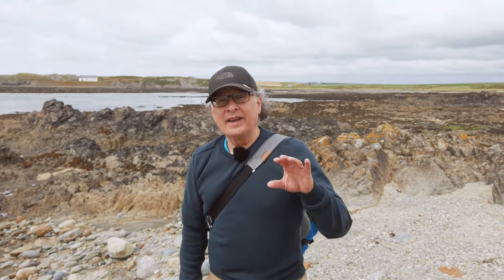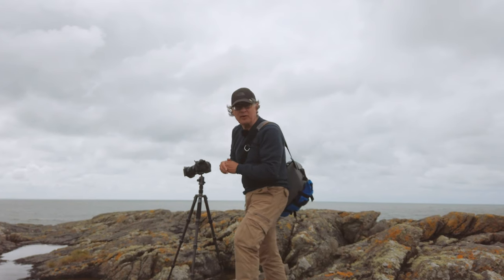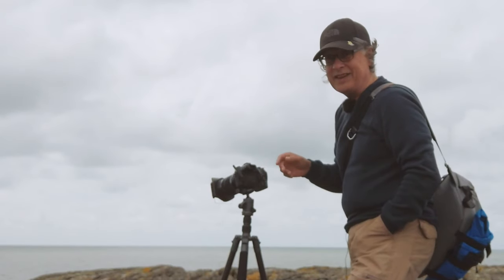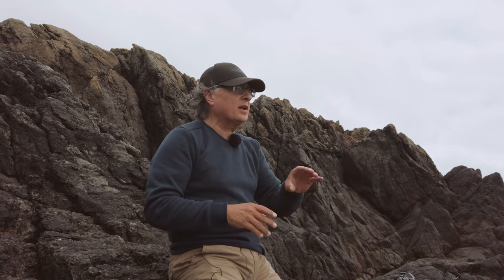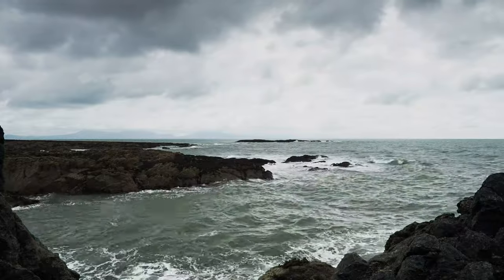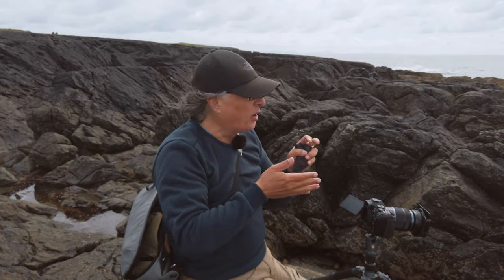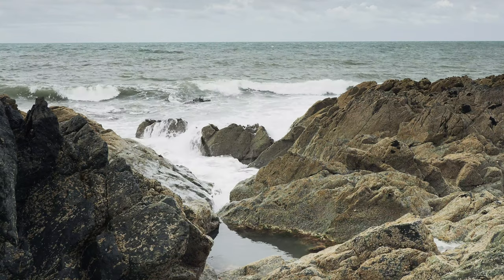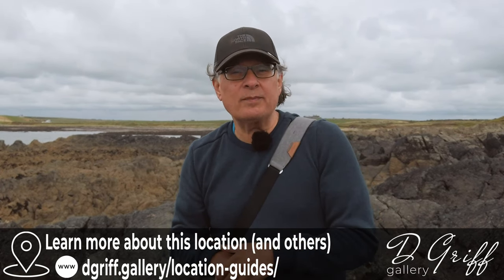Seascapes Techniques, Aberffraw, Anglesey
Join me for some landscape & seascape photography techniques at Aberffraw, Anglesey.

Unfortunately I was unable to do my planned landscape photography mountain camping trip this weekend - so I was forced to visit my local coastline for some seascapes. After the storm had blown through there was still a bit of life left in the waves. And I took the opportunity to demonstrate some multiple exposure-blending seascape techniques, to capture the atmosphere of the seas along the rocky shores of the coast near Aberffraw, Anglesey.

Link to my website with full res images from this video

Also, if you'd like to learn more about the Anglesey, Snowdonia and North Wales places I visit for my landscape photography, you can see full details on my website in my Location Guides section